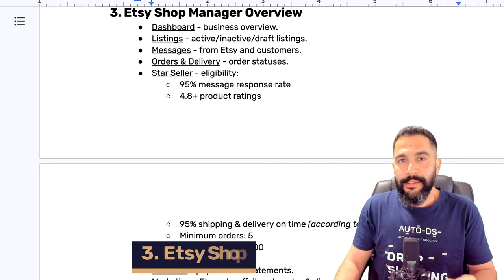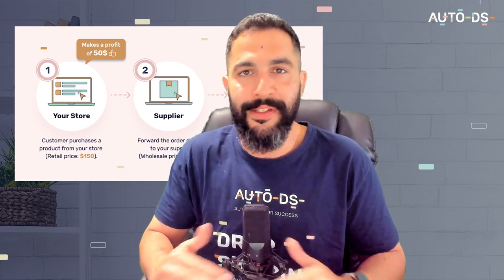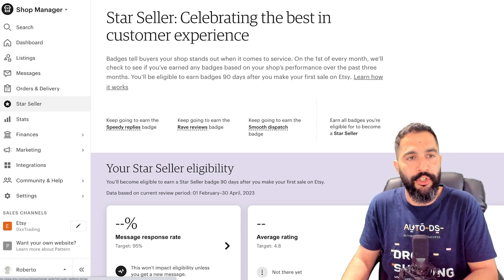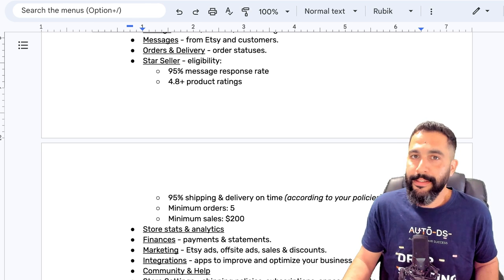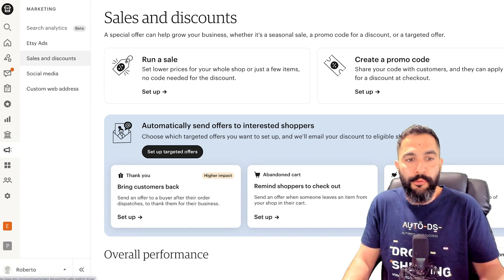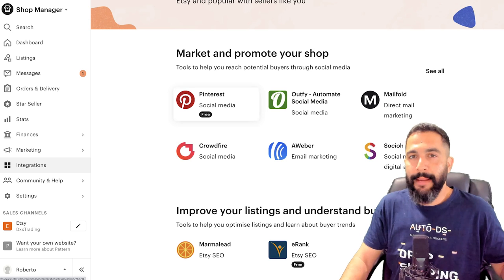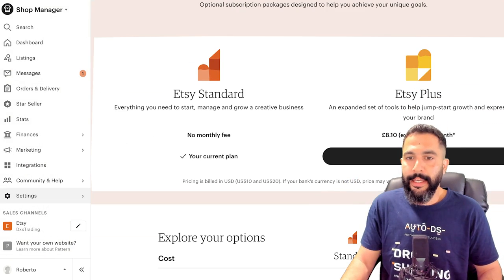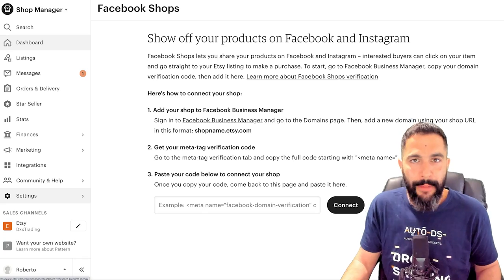Understanding The Etsy Dashboard | Shop Manager Explained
In this video, our dropshipping pro will walk you through the powerful features of Etsy Shop Manager. Discover how to effectively manage your Etsy shop, optimize listings, track analytics & utilize marketing tools! 🛠️

🌟JOIN US ONLINE:
👉 Facebook Community (26k+ Active Members):